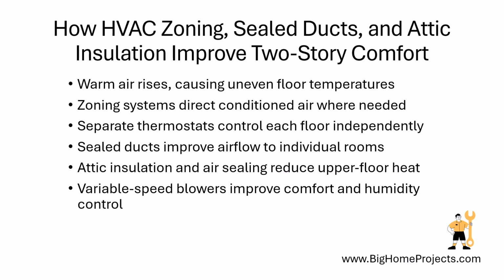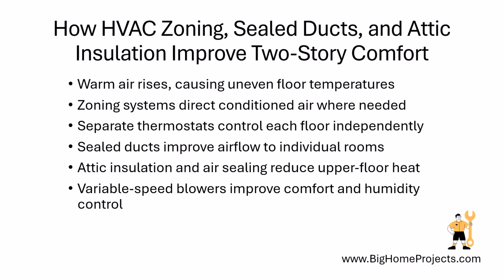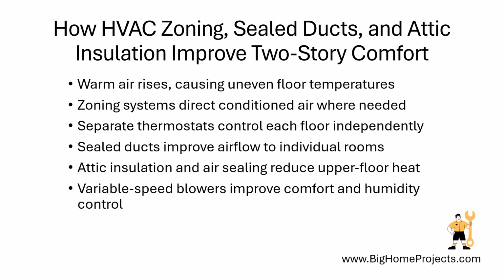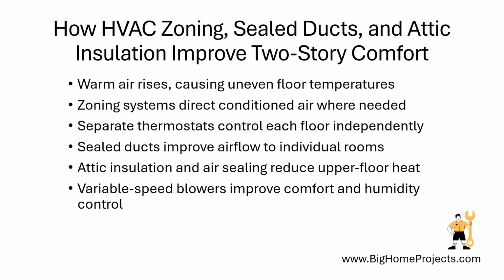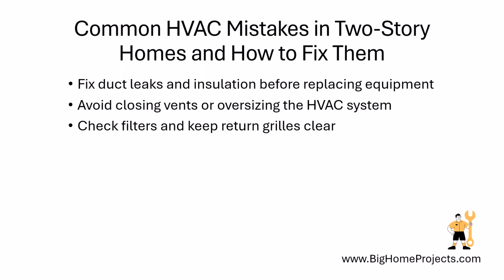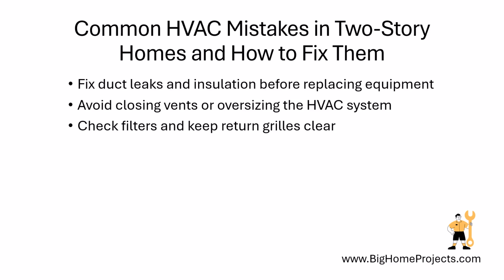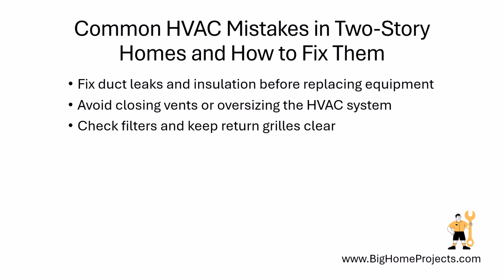What HVAC Improvements Work Best for Two-Story Homes?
Two-story homes often have uneven temperatures because warm air rises and both floors may share one thermostat. The most effective improvements include zoning with separate thermostats, balanced airflow, sealed ducts, better attic insulation, and regular maintenance. These upgrades can improve comfort, reduce wasted energy, and help your heating and cooling system work more efficiently.